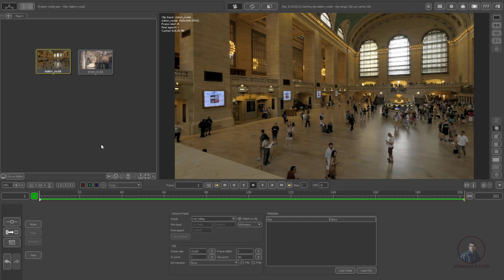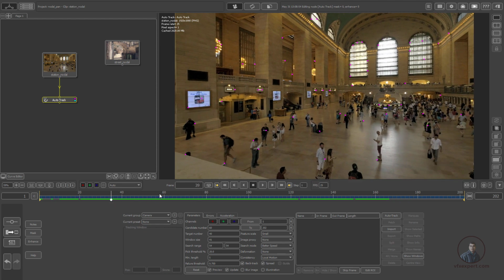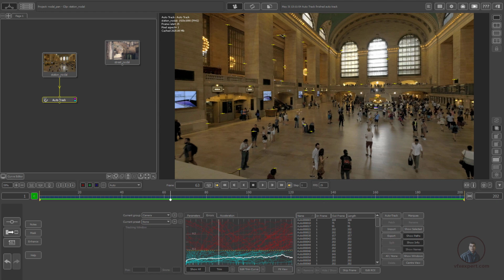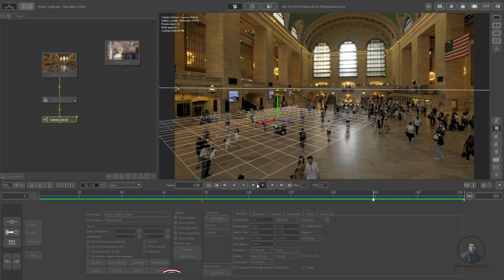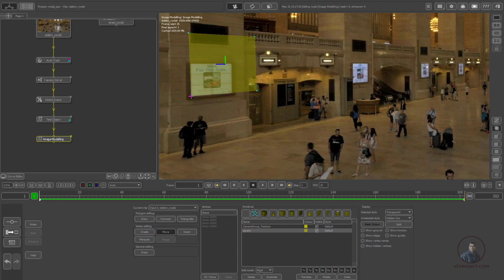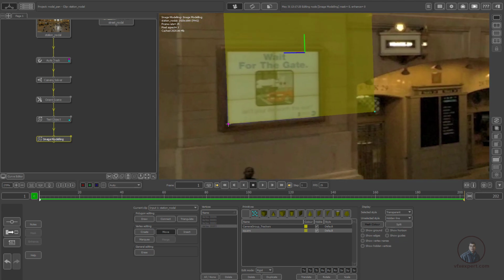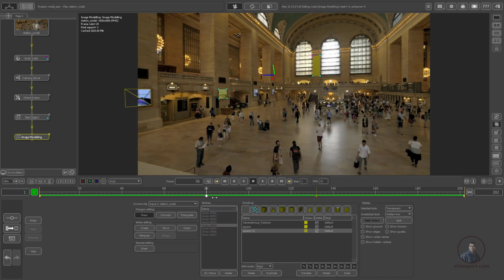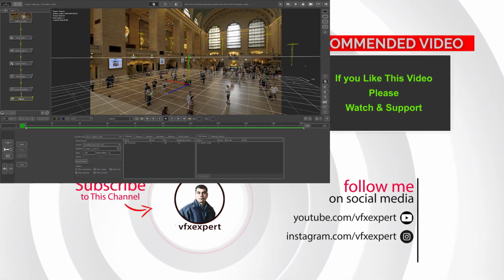PFTrack Complete Course | Class – 06 | Nodal Pan Shot Camera Tracking in PFTrack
In this video we will see how to track and solve Nodal Pan Shot in PFTrack.

Topic Covered:-
00:40 - What is nodal pan shot
01:38 - Nodal Pan camera tracking in pftrack
03:38 - Solve nodal pan shot in pftrack
07:25 - Image modeling in pftrack
1015 - Export pftrack to maya for test scene